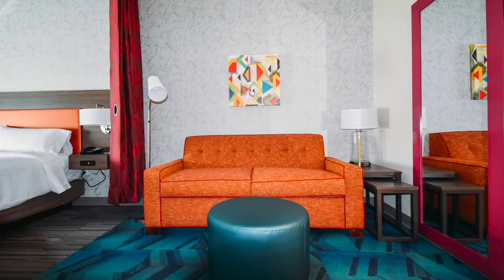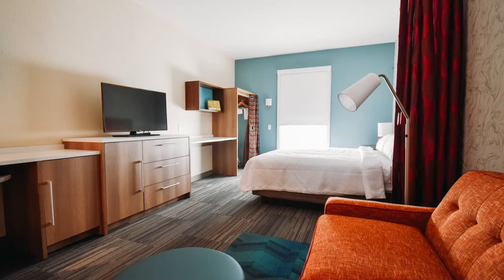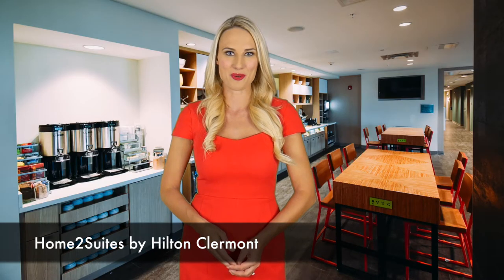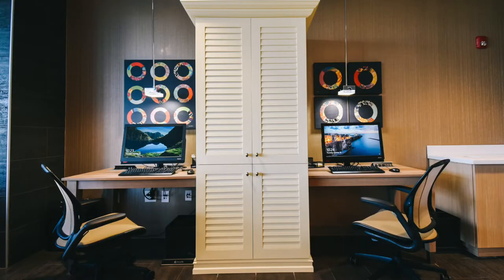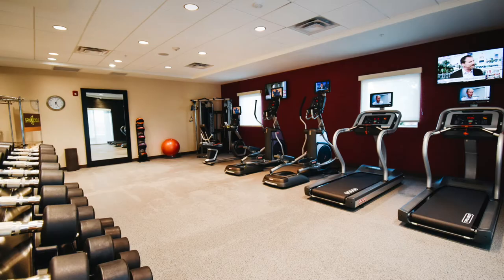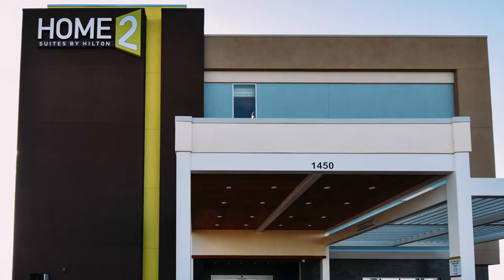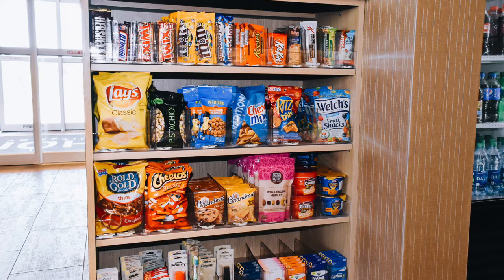Home2 Suites in Clermont Florida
Staying in Clermont a while? Feel at home with Home2 Suites by Hilton Clermont, where you’ll find a comfortable yet refined extended stay hotel setting with all the features and amenities you need. Just steps from the National Training Center at South Lake Hospital and close to major companies, it’s the ideal place to transition to your new home or enjoy a lengthier stay, for business or pleasure.